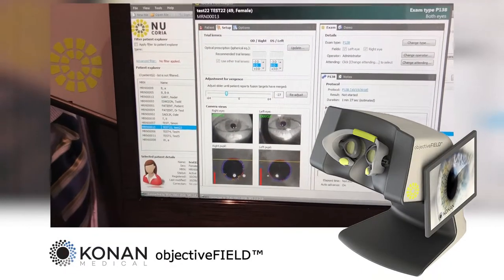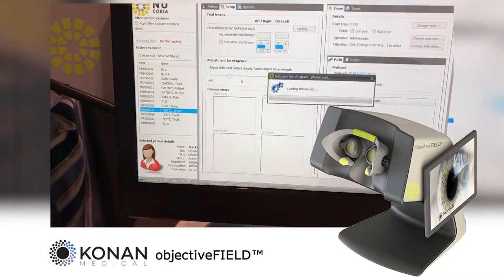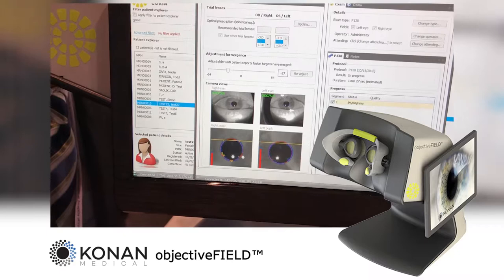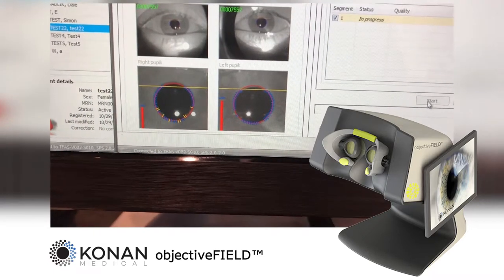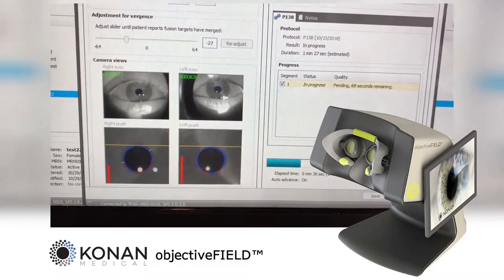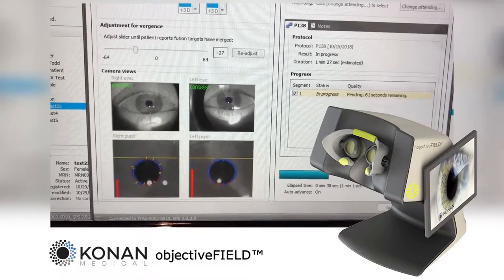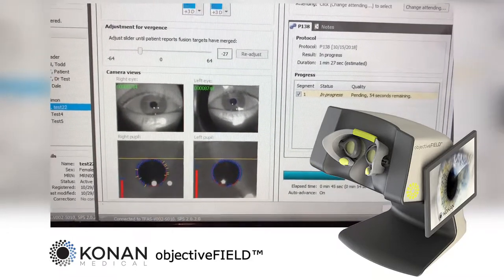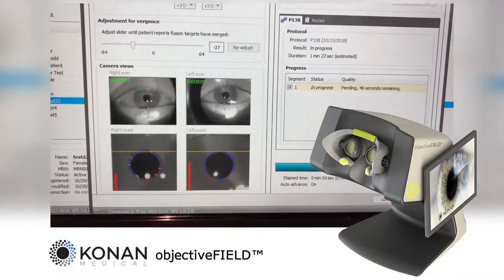KONAN Medical objectiveFIELD Visual Field Testing Device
There are so many exciting visual field testing technologies being developed and exhibited at the 2018 annual meeting of the American Academy of Ophthalmology in Chicago. The one I’m most excited about is the KONAN Medical objectiveFIELD™. This device detects visual field loss by tracking pupil responses to patterns of light. Amazingly, this method of checking visual fields requires no input from the individual taking the test! There is no need to look around or click buttons. All that is required of the patient is to focus on a small red cross in the middle of a screen while a seemingly random pattern of lights are displayed in front of each eye. These patterns are actually quite pleasant to watch and I felt the experience was somewhat mesmerizing (and a bit psychedelic). I completed the testing without any of the self doubt, frustration, and fatigue often associated with standard visual field testing.

There’s no question that the developing virtual reality (VR) visual field testing technology is neat and interesting.

However, the KONAN Medical objectiveFIELD technology seems to hold the potential to truly revolutionize visual field testing by removing the need to manually respond to stimuli. Gone could be the days when my patients with glaucoma moan in dismay at being told that they must sit for visual field testing.

I will be watching this technology closely and looking forward to the day that my current automated visual field testing unit collects dust in a corner.

About Dr. Richardson:

David Richardson, M.D. is widely recognized as one of the top cataract and glaucoma surgeons in the US and is among an elite group of glaucoma surgeons in the country performing the highly specialized canaloplasty procedure. Many patients have traveled from around the world to have canaloplasty by Dr. Richardson. Moreover, Dr. Richardson is one of only a few surgeons in the greater Los Angeles area that performs Micropulse® Cyclophotocoagulation (MP3) glaucoma laser surgery. Dr. Richardson graduated Magna Cum Laude from University of Southern California and earned his Medical Degree from Harvard Medical School. He completed his ophthalmology residency at the LAC+USC Medical Center/ Doheny Institute.

We Listen. You'll See!℠

David D. Richardson, M.D.
Patient-Focused Ophthalmologist

Patient-Focused Websites:
New-Glaucoma-Treatments.com
About-Eyes.com